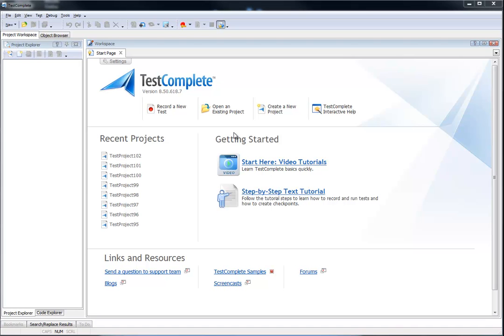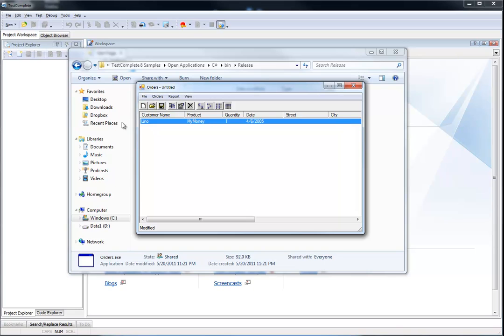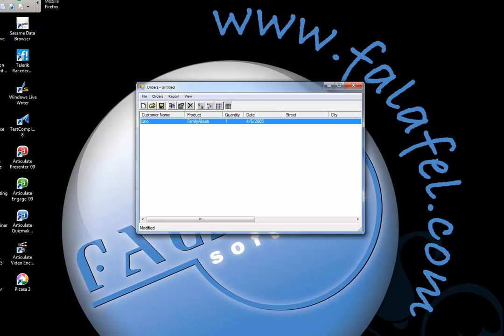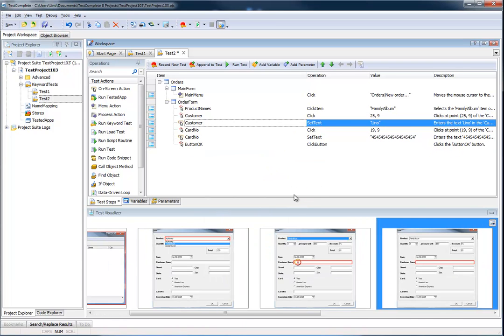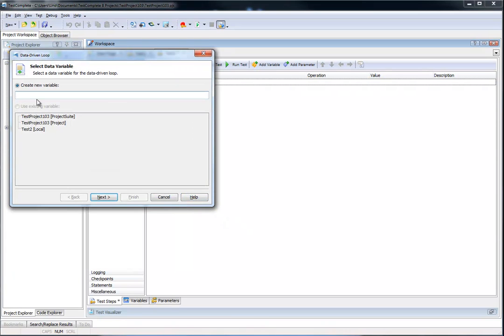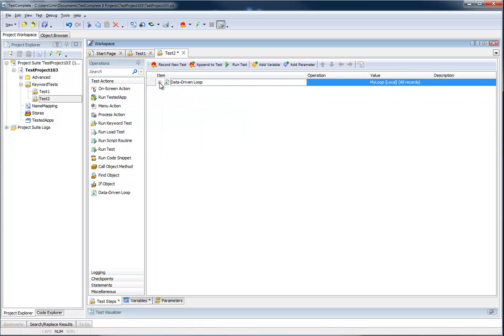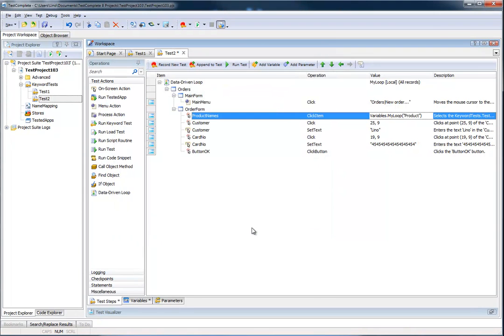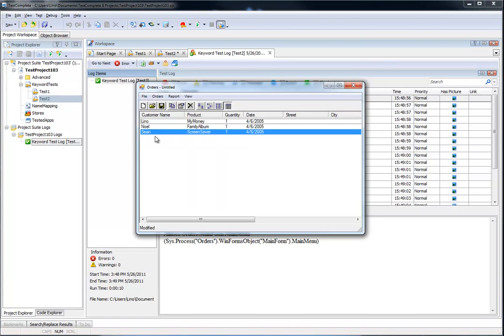Data Driven Testing with DropDowns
In this video, you will learn how to perform a Data Driven test using TestComplete 8.5 when a DropDown needs to me manipulated based on choices from an outside file.